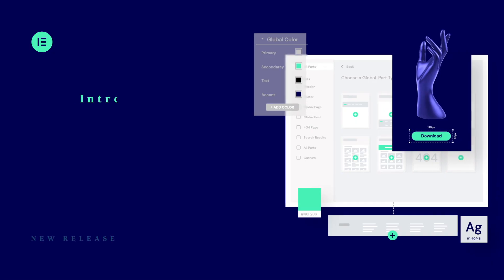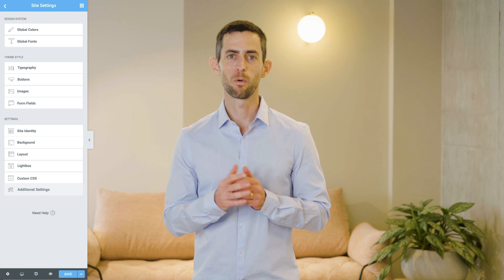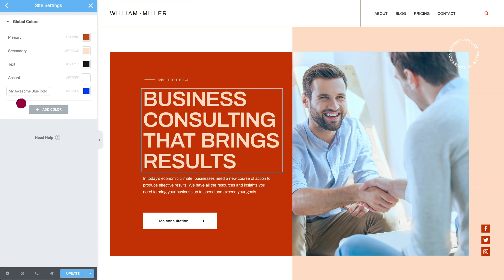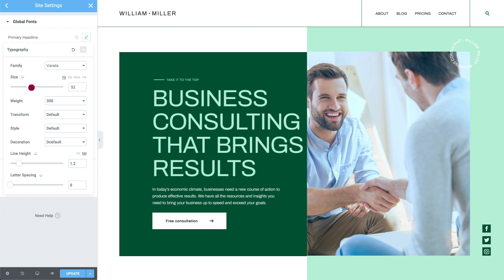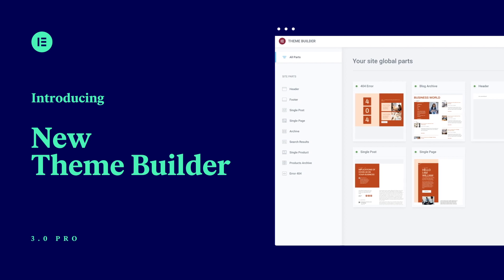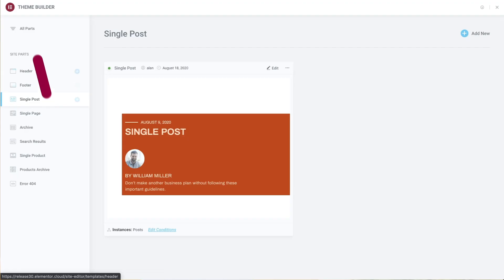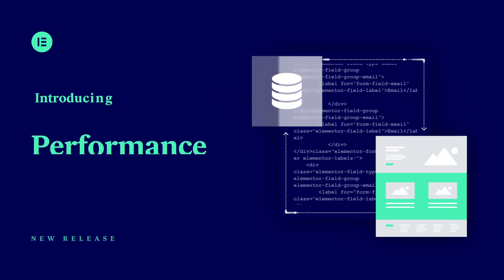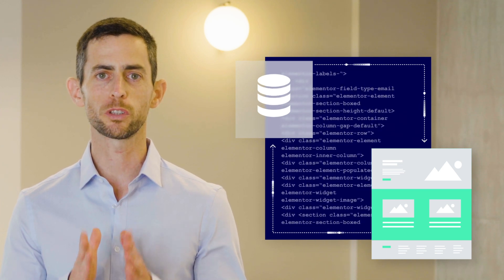Introducing Elementor 3.0: Create Faster, More Consistent Websites with New Professional Features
Elementor 3.0 comes packed with amazing features that will revolutionize your workflow and allow you to implement a faster, more consistent process when building websites.

These features include:
✓ Design System Features: Explore what Global Colors, Global Fonts,  and Site Settings can do for your web design process.
✓ New Theme Builder: We rebuilt our industry-leading Theme Builder, and made it even better! You now have a bird-eye-view visual preview of every part of your website, including your header, footer, single and other site parts. Jump in to edit or customize every part. It's that easy!
✓ Performance Improvements: As part of Elementor 3.0, we’ve reduced the number of DOM elements, and improved the process of reading site components from the server. This improves site performance and makes Elementor render your web pages faster.